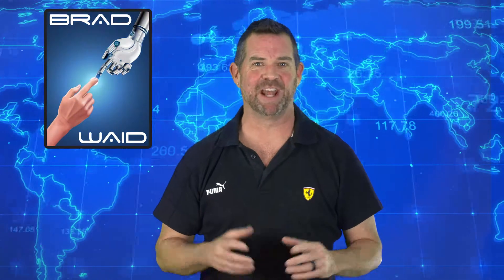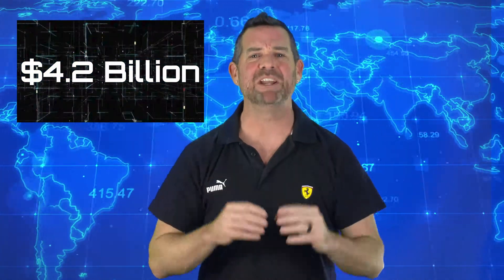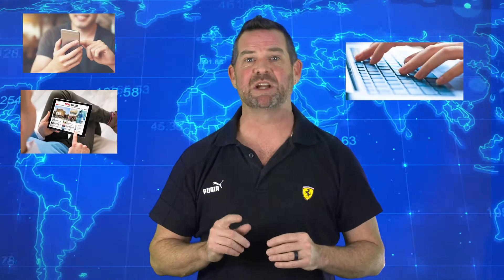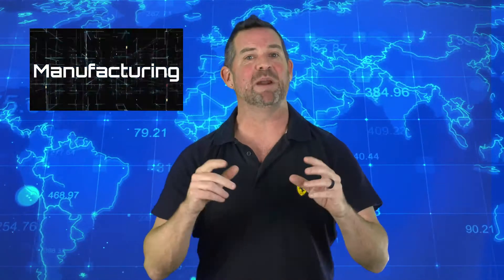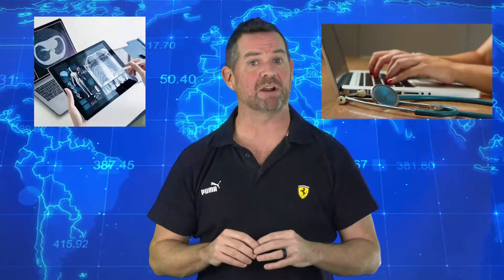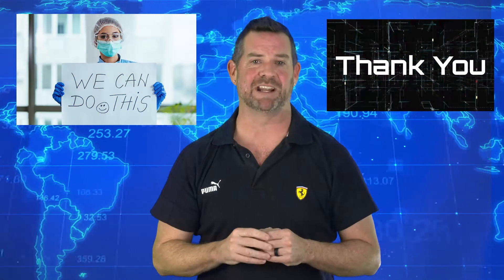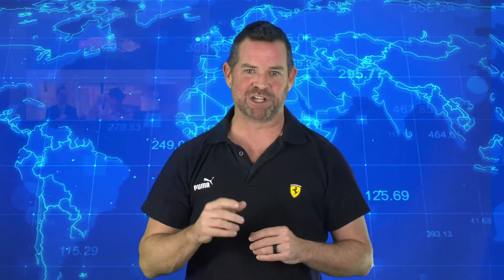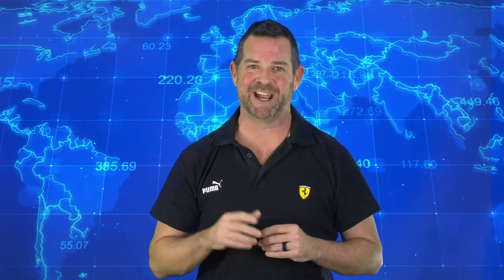Tech Minute with Brad Waid - Human Machine Interface (HMI)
In this episode, Brad describes what HMI is and talks about the market investment into the technology.